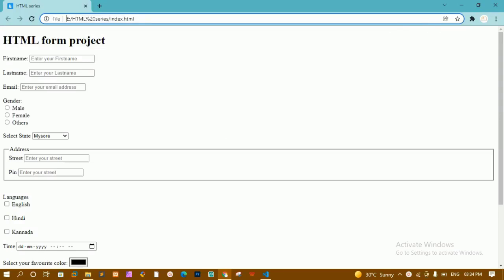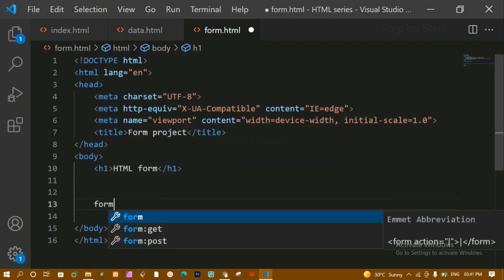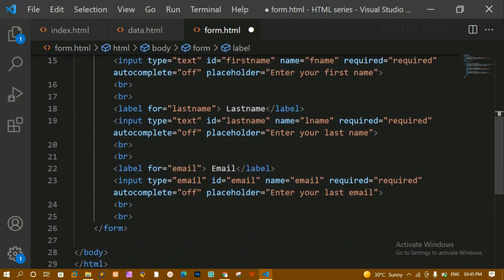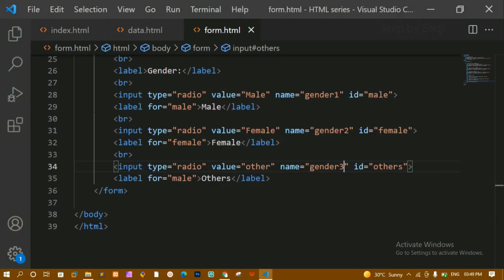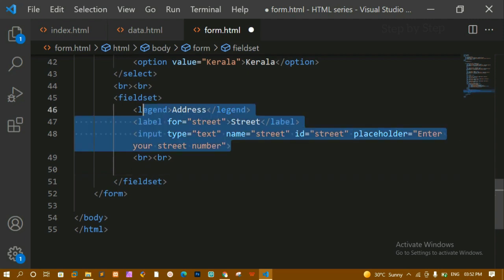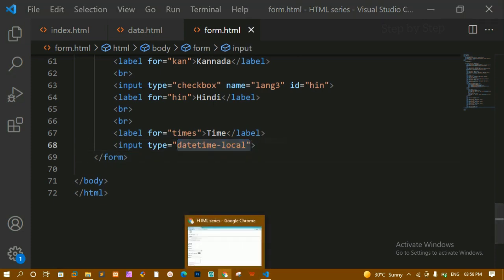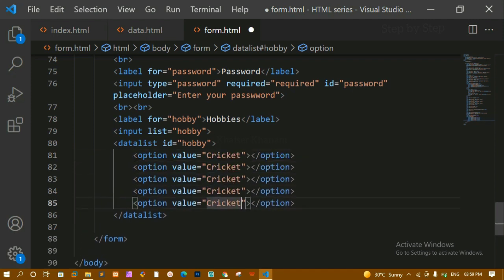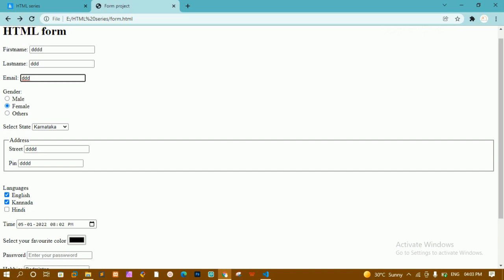#33. HTML form project || Creating all possible fields in used in forms.